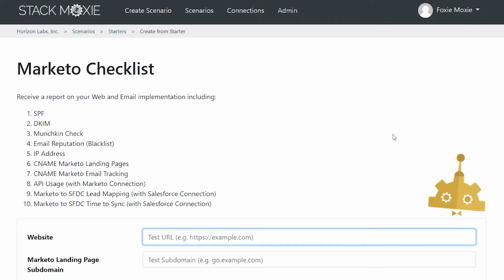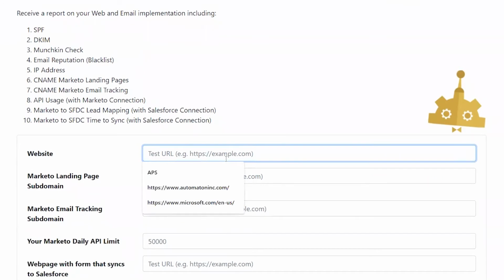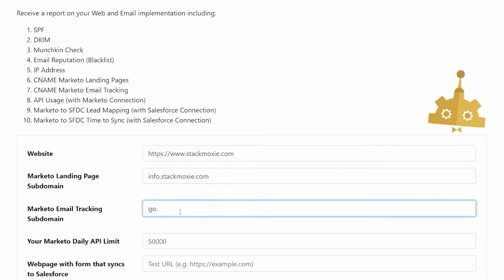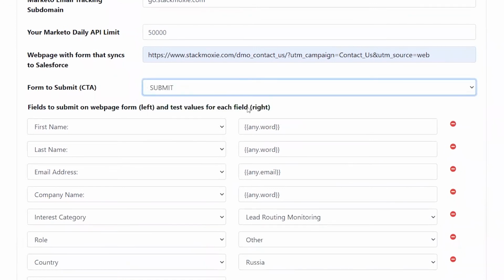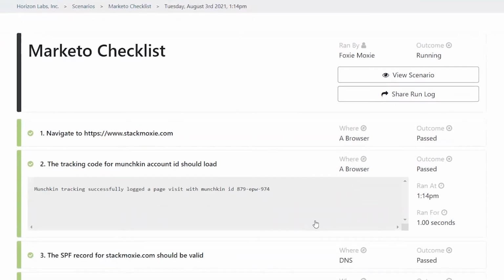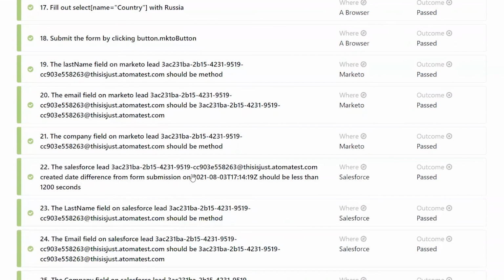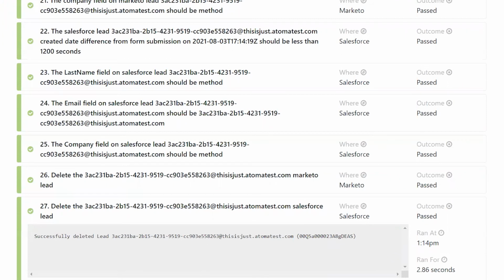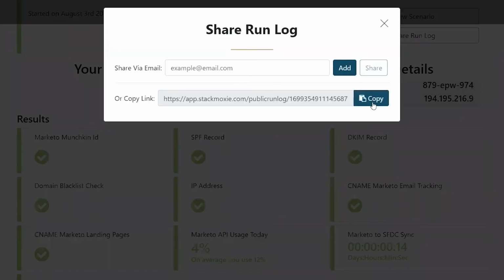Marketo Checklist Demo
Make sure every Adobe Marketo Engage instance is setup right to work as expected.

This rapid demo will show you how automated testing works to quickly diagnose implementation errors.

We will cover the 10 crucial steps in an implementation that can be analyzed with a click of a button. Watch the first demo video below.

Stack Moxie is a Marketo Engage certified Launchpoint Partner.